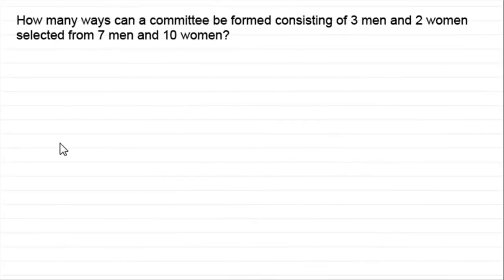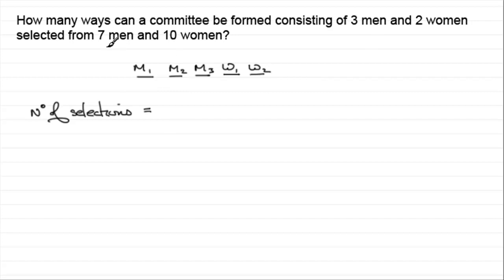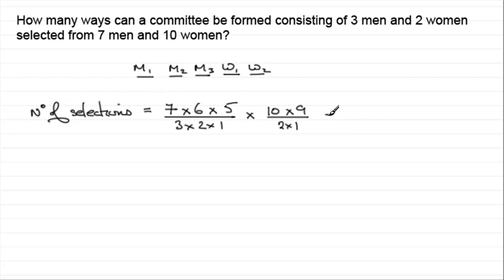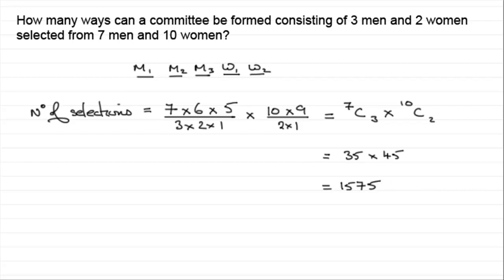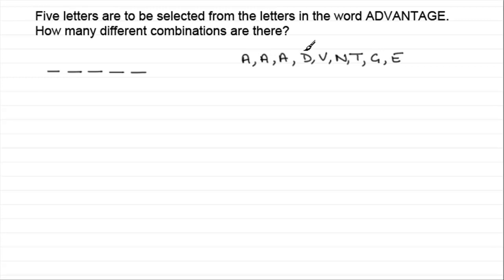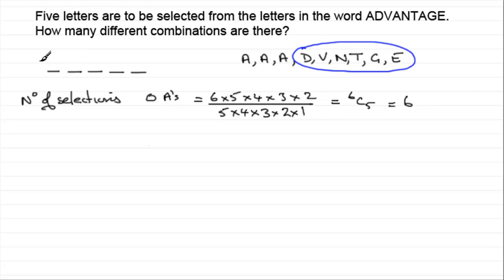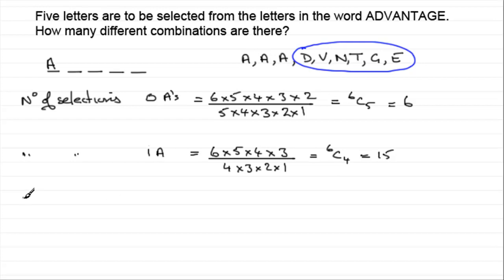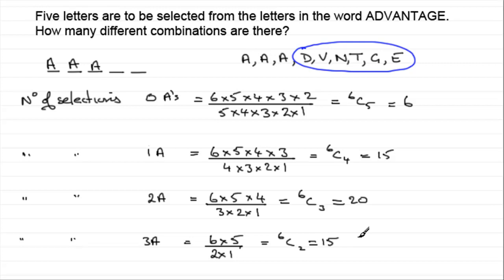Combinations - Further methods : ExamSolutions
Tutorial on further methods of combinations.